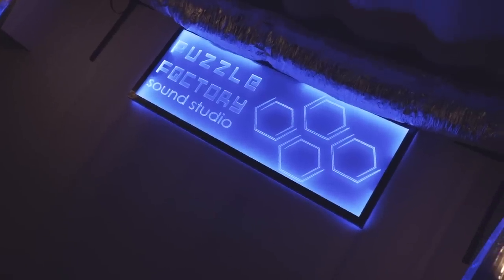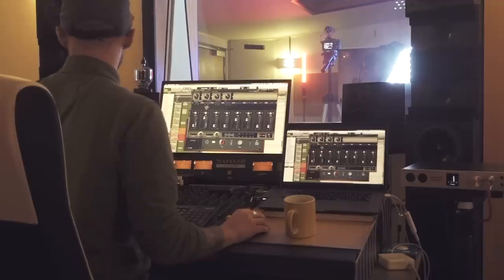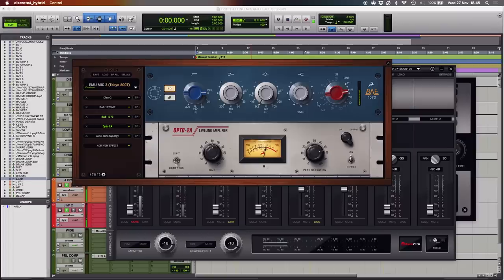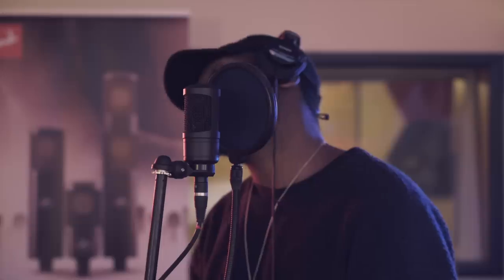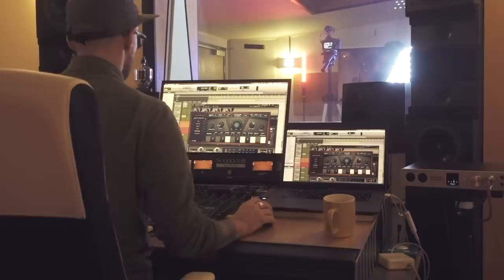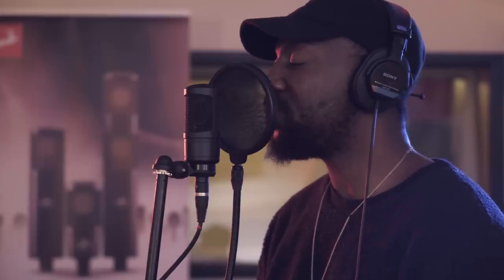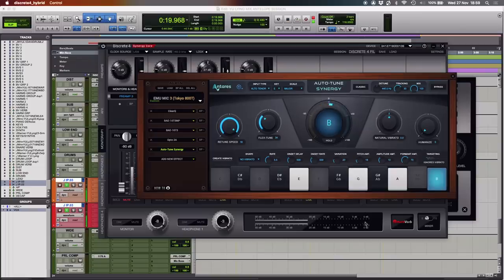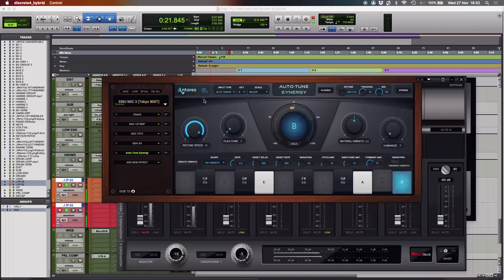Recording with Discrete 4 Synergy Core, Auto-Tune & Edge Solo Modeling Mic ft. Danny Trachtenberg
Watch hit producer Danny Trachtenberg record and mix UK R'n'B singer Jay Warner using the Antelope Audio Edge Solo modeling condenser microphone and the Discrete 4 Synergy Core audio interface. Danny opens up for a unique look into his production process and techniques, his love of vintage gear emulations and getting the right vibe with the artist in the sound booth.

About Danny Trachtenberg
With 9 years of experience in audio production, Danny's work spans music, film and advertising, with clients including George Ezra, Octavian, Jorja Smith, Reebok, Red Bull, Sony Music, Universal Music, XL Recordings and Liam Hodges.

About Jay Warner
A creative born & raised in south-east London, Jay describes his sound as Euphoric Alternative R&B and lists Coldplay, Frank Ocean, and Tame Impala as his influences. Watch the video for his single, 'Stay For A While'